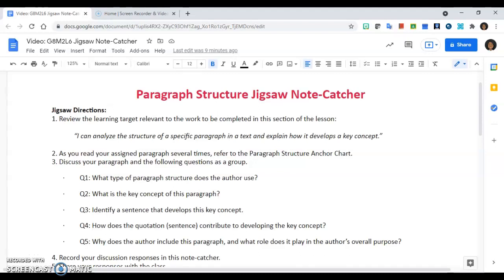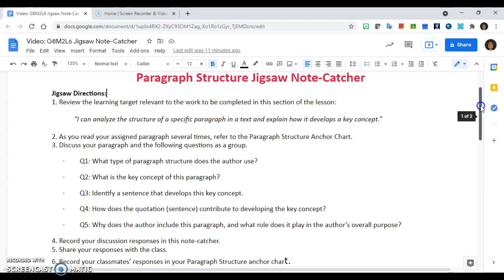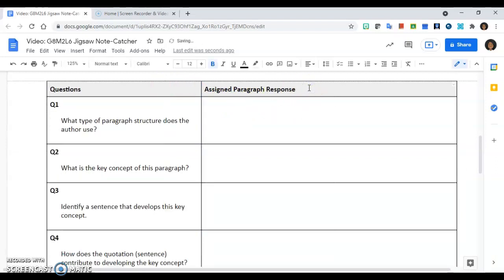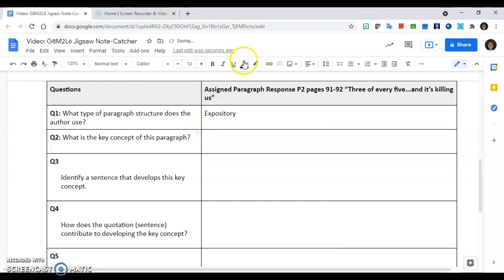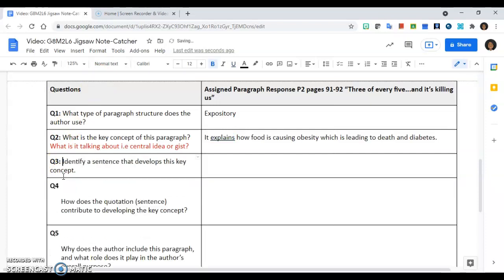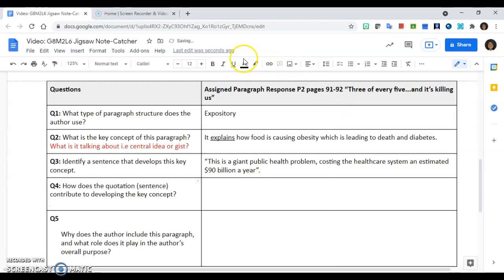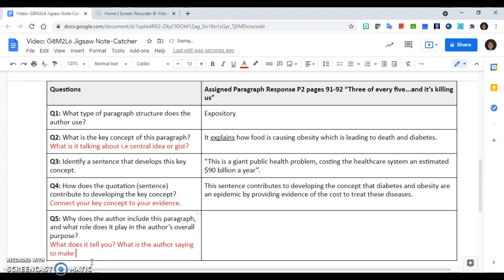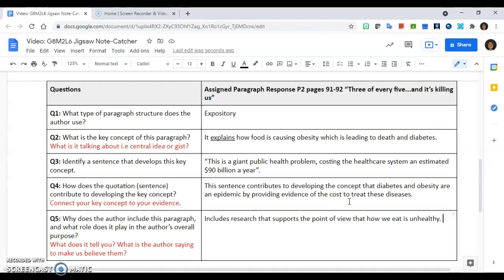G8M2U1L6 WTB Paragraph Structure